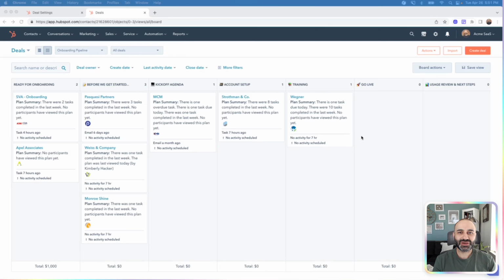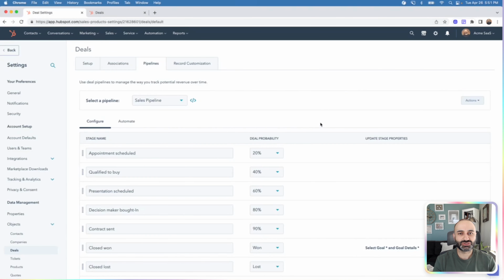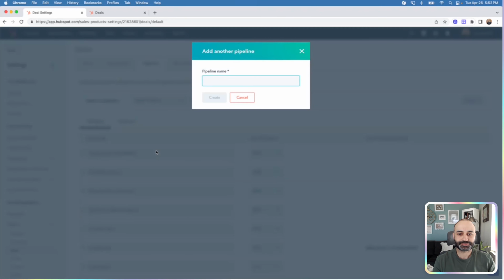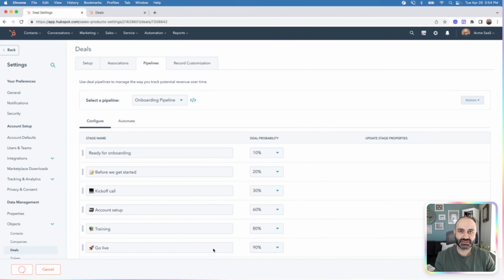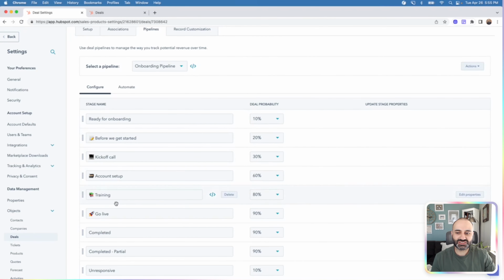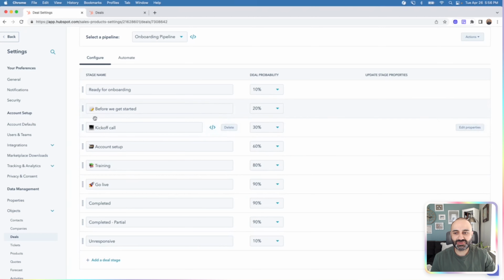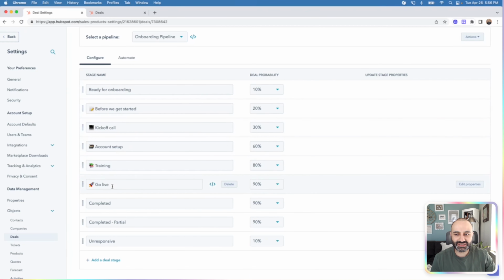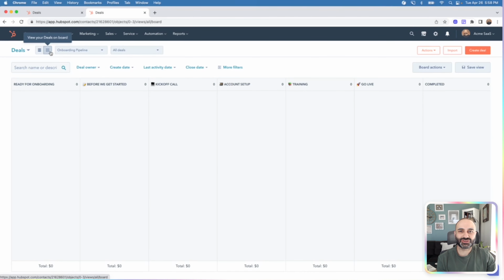👀 Creating a HubSpot deal pipeline to manage customer onboarding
A walk-through for setting up an onboarding pipeline inside of HubSpot that can be used to visualize and report on your onboarding program

Deal and Ticket pipelines in HubSpot are a great way to track and visualize customers going through onboarding (just as they are used to manage prospects going through sales or issues going through support).

The Arrows + HubSpot integration allows you to send data from your customer-facing plans to properties in HubSpot. This data can be used to automate moving customers through onboarding stages in your pipelines and provide reports to understand how long customers are in each phase - more to come on this later

The following video walks through the basics for creating a new Deal pipeline to be used for onboarding purposes so you can get started.